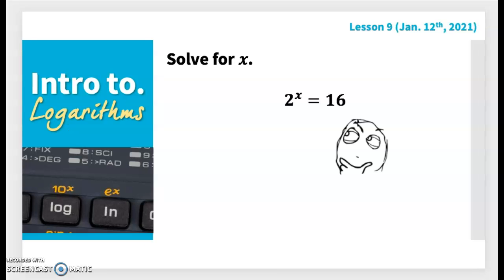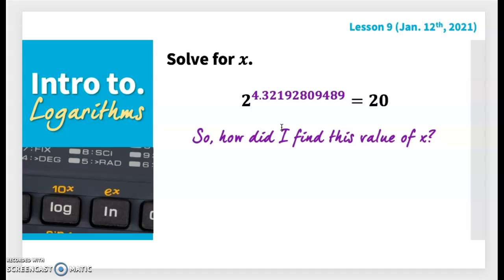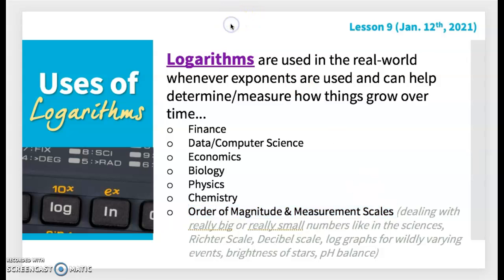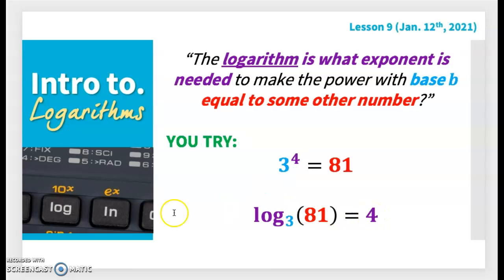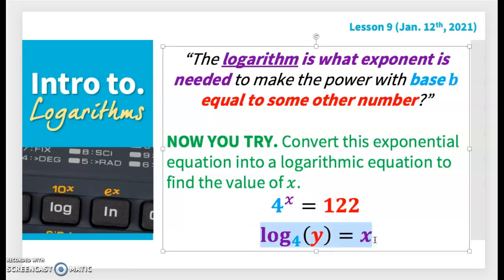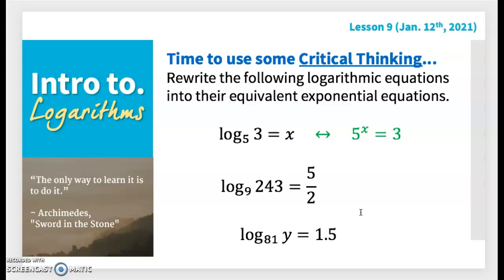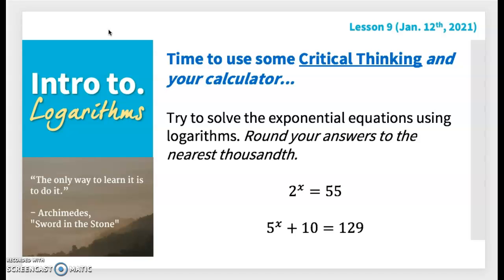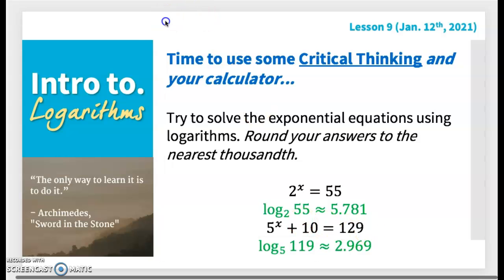Team Exploration: Intro. to Logarithms (Math Studies 1)